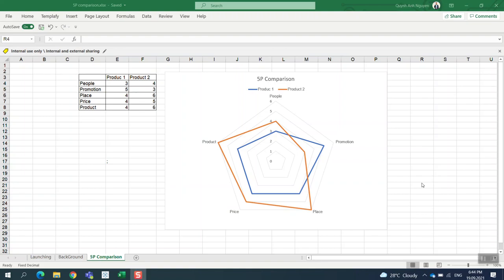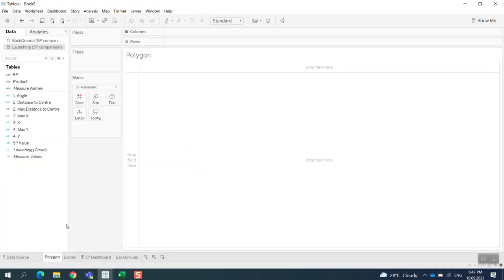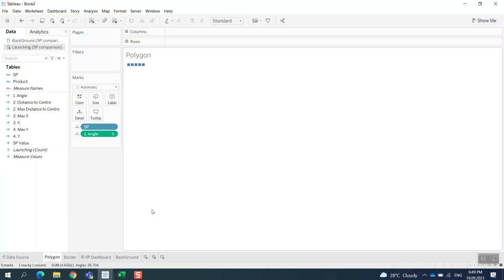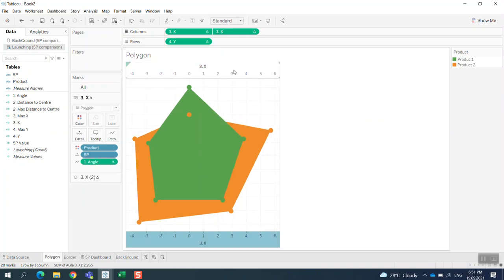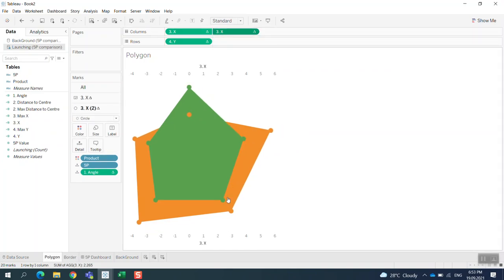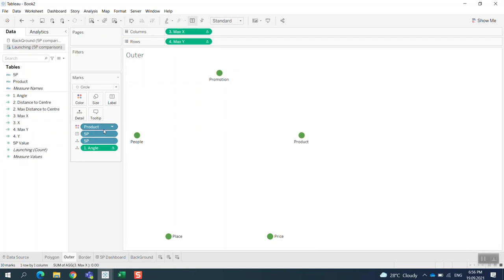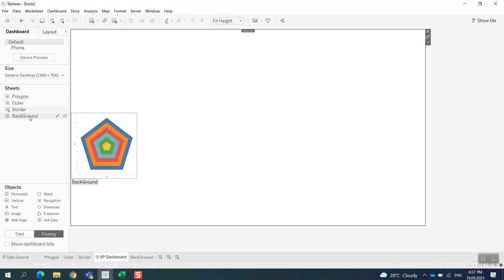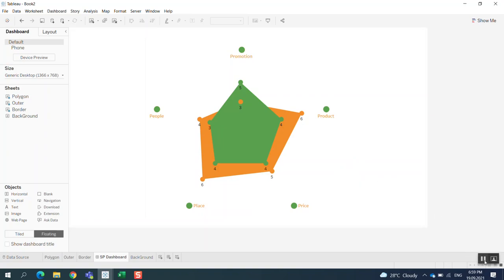Tableau 4 Business: Radar Chart to measure 5P readiness (People, Product, Place, Price & Promotion)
Radar Chart or Spider Chart is simple way to visualize the readiness of a product and people in versus with set forth KPIs.
Tableau is not giving us an easy way as Excel but it is possible.
Enjoy the session and I hope it is useful for you.